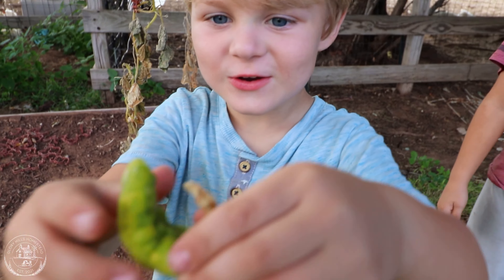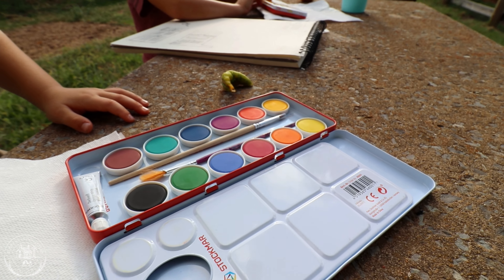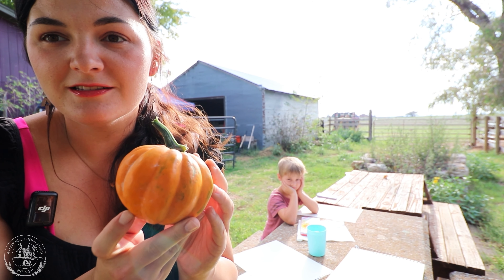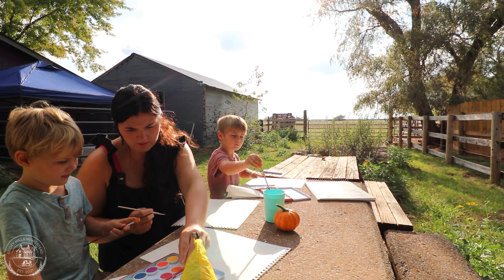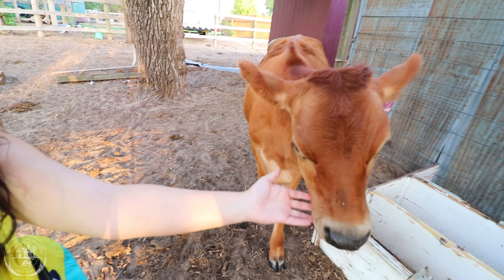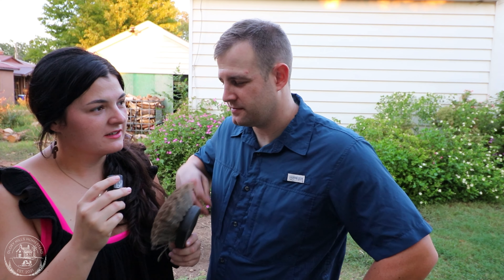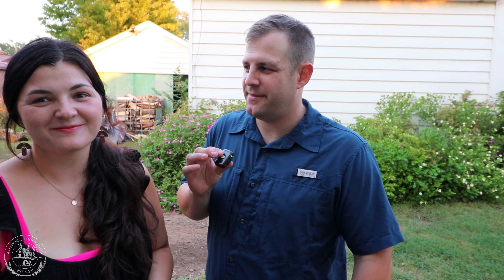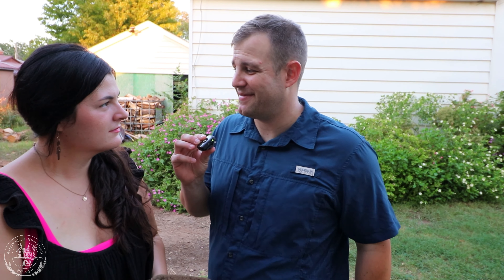The Season of Slowing Down… 🙌🏻 | HOMESTEAD VLOG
Hey y’all! 👋🏻 Thanks so much for joining us in today’s video! 👩🏻‍🌾

👩🏻‍🌾 Incase you are new here, Hi! We are Holly and David from Glory Hills Homestead! ☀️
We moved from the city to our 4.5 acre homestead here in Oklahoma back in 2021.

🌾 While raising our family intentionally through an old-school homemade life… we strive to do all things for the Glory of God!

We love to garden- and raise lots of animals here, as well! 🌻🐄 We own jersey dairy cows, miniature dairy goats, pigs, chickens, bunnies, a mini pony and donkey, and whatever else ends up on the farm! 😅

If you enjoy all things animal husbandry, animal processing, gardening, homemaking, and homesteading… this channel is for you! 🌱

We are so excited to have you here, and love to interact with y’all in the comments! 😊

➡️ Be sure to follow us over on INSTAGRAM where we are active on stories, daily!

Below we have some links that we hope will be helpful to you! Some of our TOP favorite homesteading must-haves! 👏🏻👩🏻‍🌾 take a look, and enjoy!

Chicken Feeders for 5gal Bucket

Chicken Water Cups for 5gal Bucket

Yard Bird Chicken Plucker

Water Trough Heater

Brooder Heat Plates (producers pride)

Firewood Log Splitter

Pitch Fork

Cattle Water Trough

🍞 Homestead Kitchen Must-Haves:

Stainless steel push whisk/blender

WonderMill grain Mill

KitchenAid mixer

Butter Mold

Butter paddles

Tumbler knife sharpener

📖 Don’t forget to check out our article “Journey to Our Promise Land” and Cover Photo on:

Homestead Quarterly Magazine